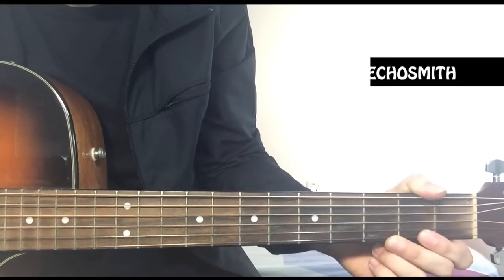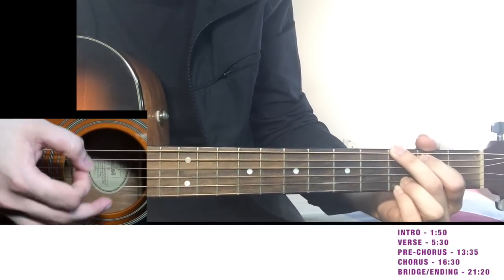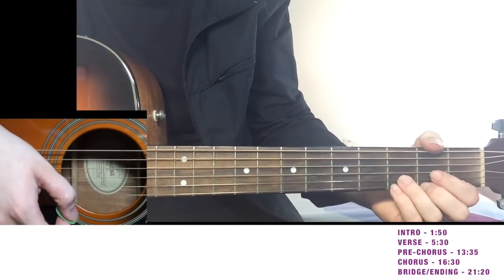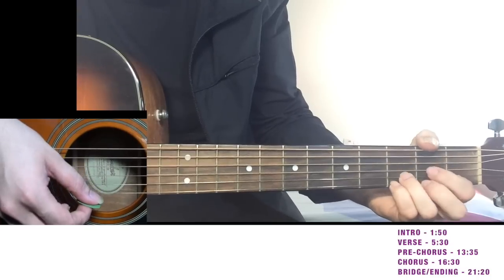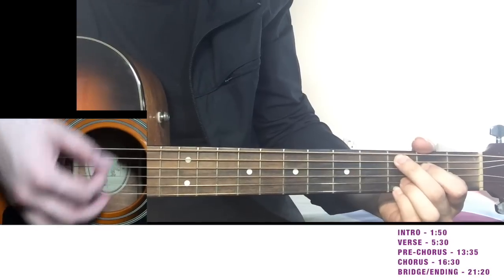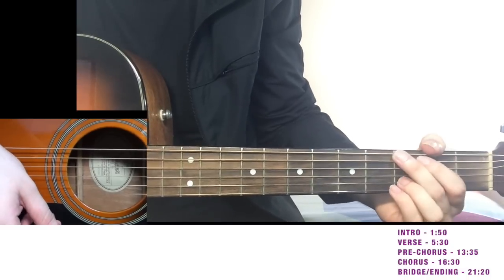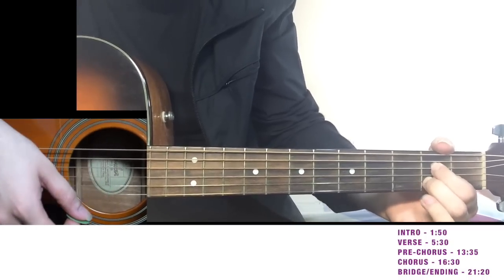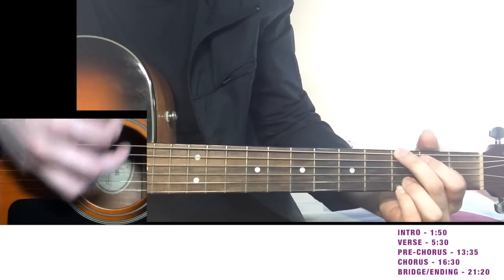Echosmith - "Bright" | Guitar Lesson (Tutorial) Easy Chord Lesson